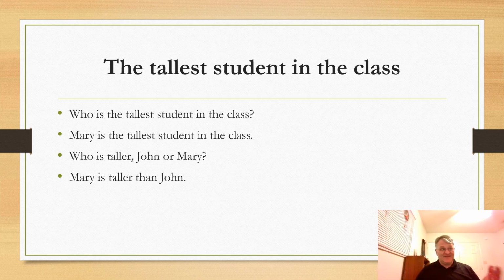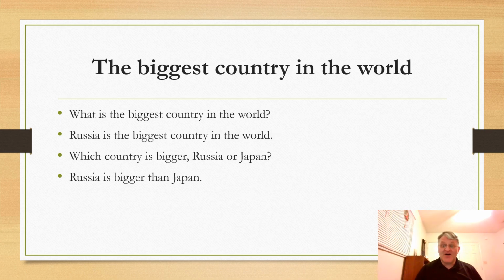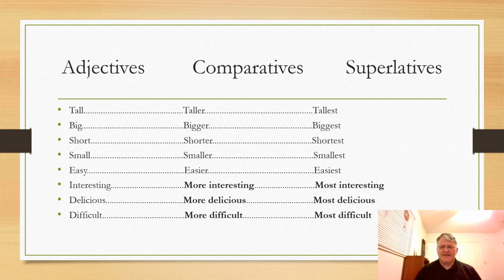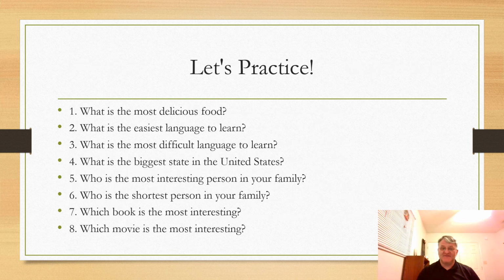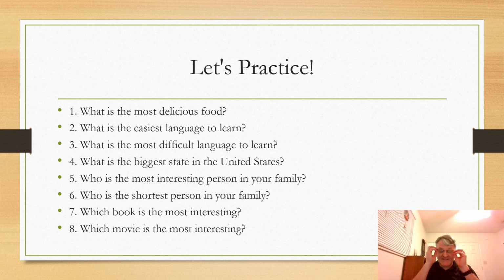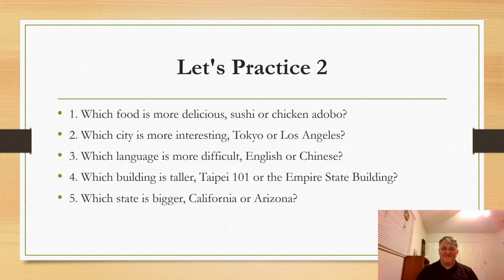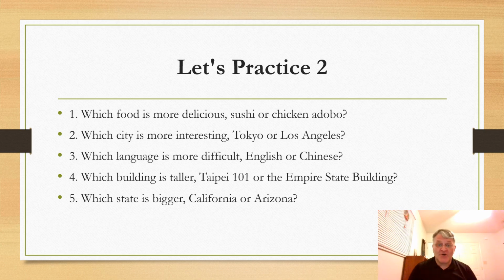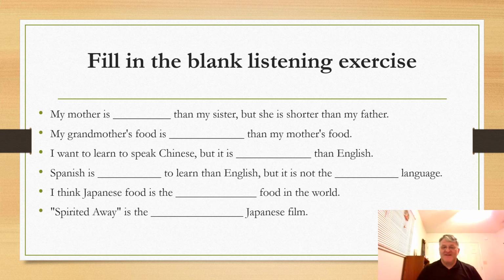Smith Edward Microteach 2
This is a microteaching lesson for my Arizona State University online course "Methods of Teaching Englis as a Second Language." My lesson will introduce the use of superlatives to a high beginner/low intermediate conversational English class in a non-academic setting for adults. I will also review the use of adjectives and comparative adjectives, which had been covered in a previous lesson.